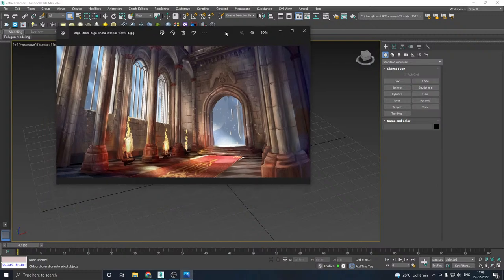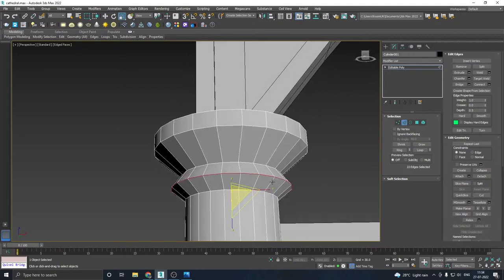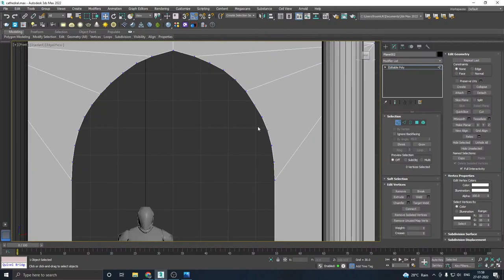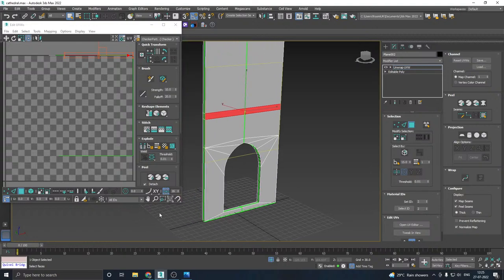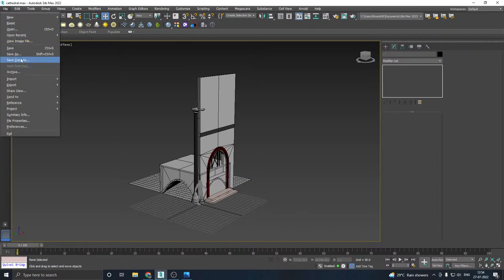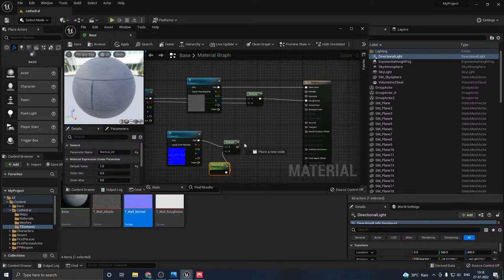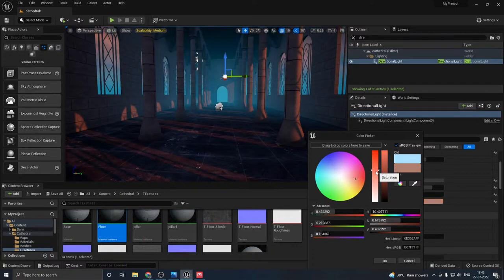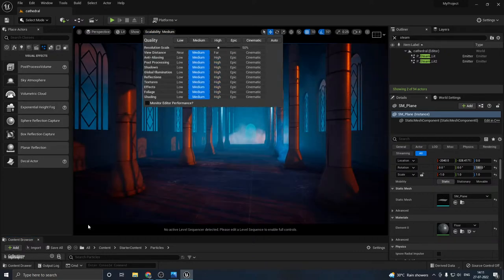UE5 Cathedral Live - 3ds Max - Unreal Engine 5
⭐️Social

⭐️- Credits - Olga Lihota

     - Youtube Library